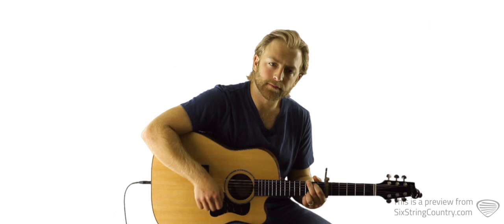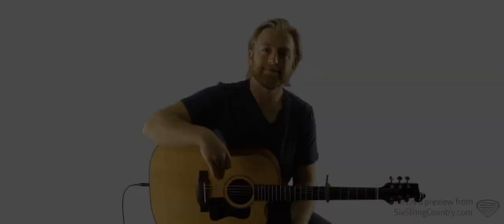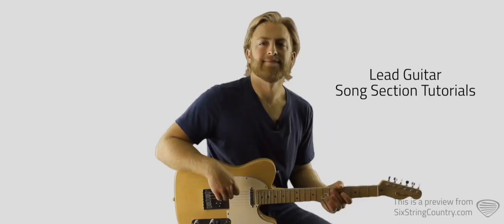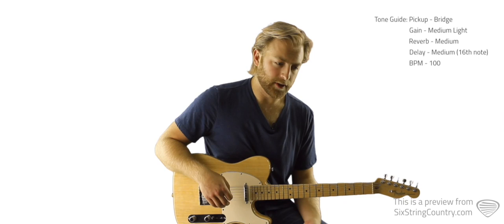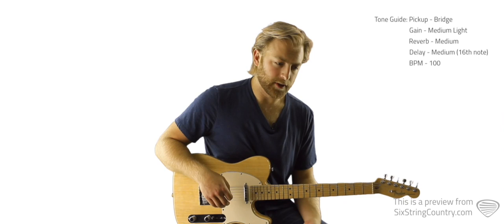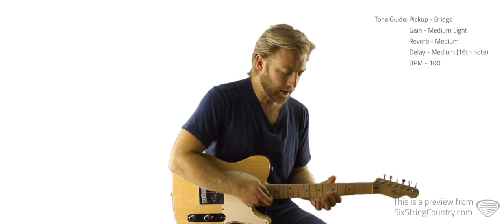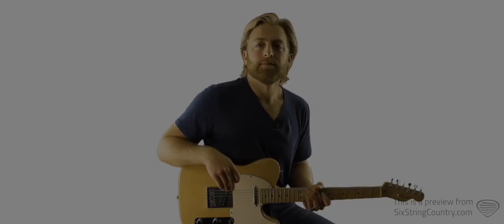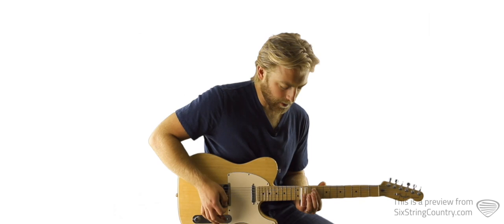You Don't Even Know Who I Am - Guitar Lesson and Tutorial - Patty Loveless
Use code "youtube" to get your 1st 30 days of premium guitar lessons FREE at SixStringCountry.com

This is a preview of our guitar lesson on how to play You Don't Even Know Who I Am by Patty Loveless.  For the full lesson including tabs, HD video tutorials, chord charts and more go